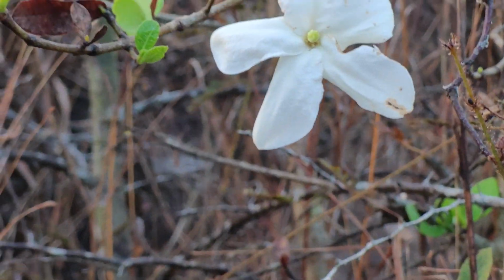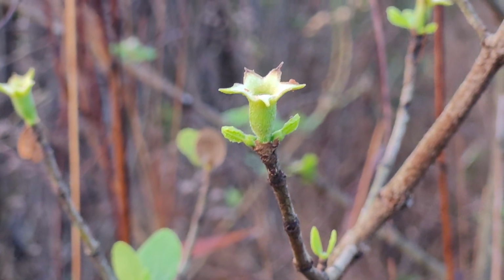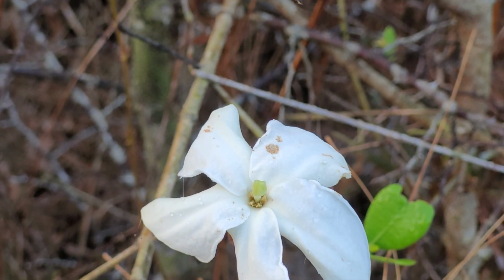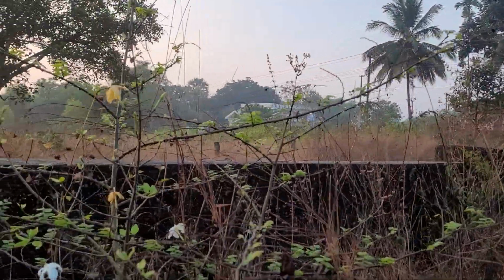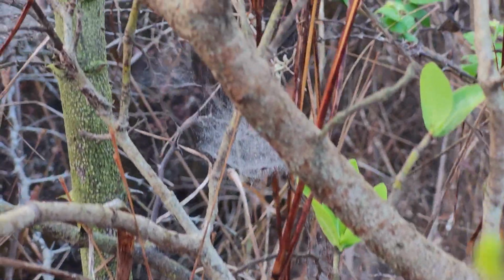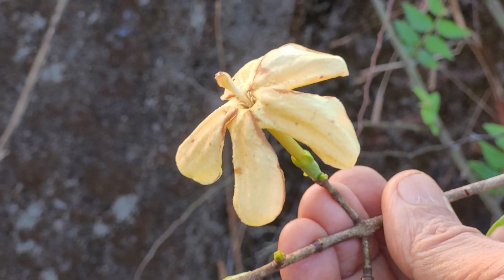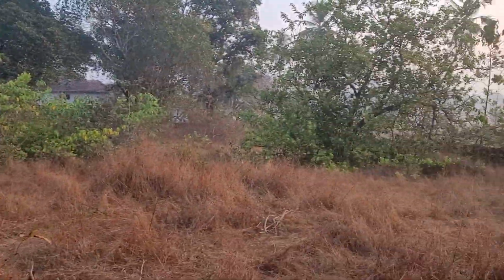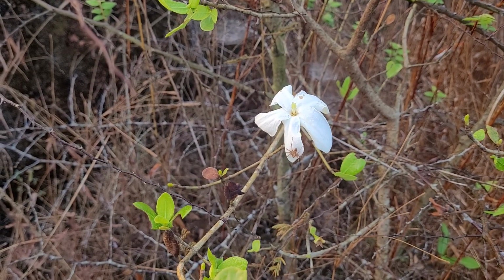Looking native garden plants- Gardenia gummifera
A traditional garden plant.